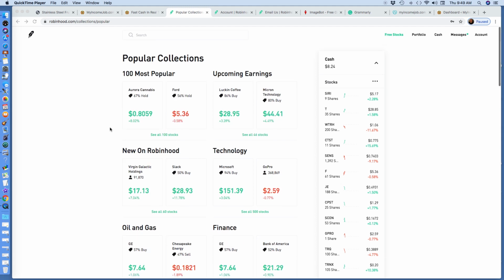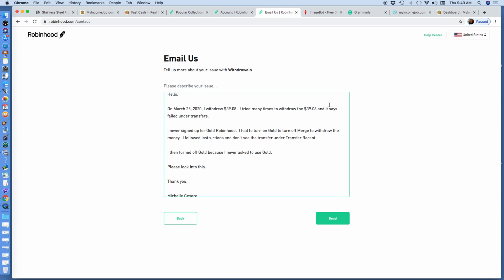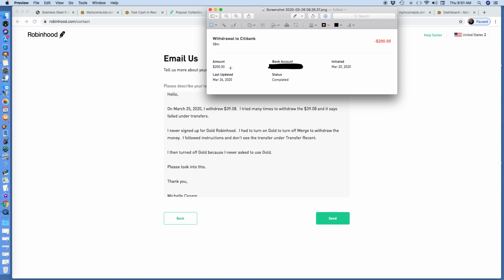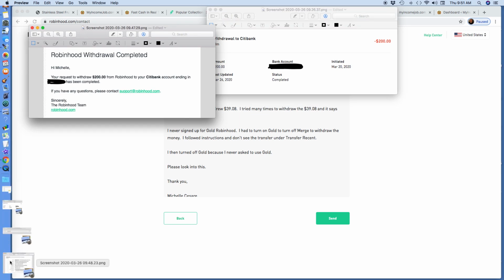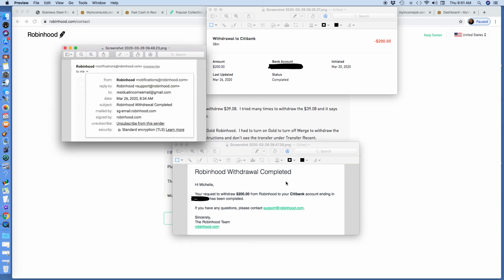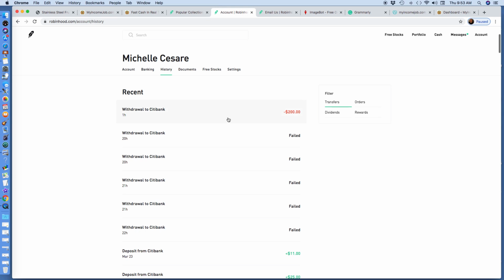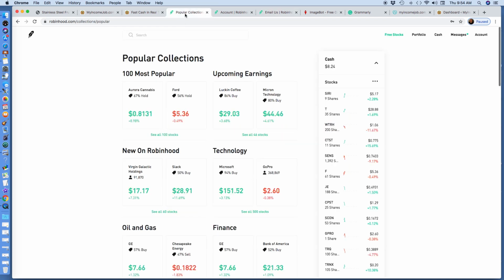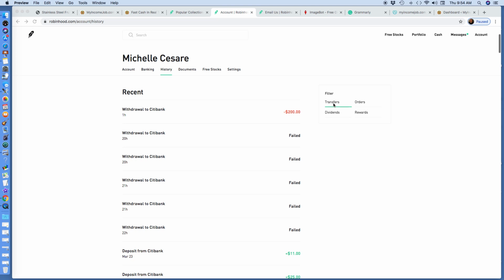Robinhood Glitch Playing With Money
The Robinhood Stock Market App.  Sharing what I learn as I learn.  The more you know the more you grow.